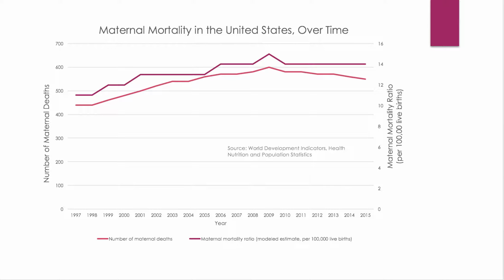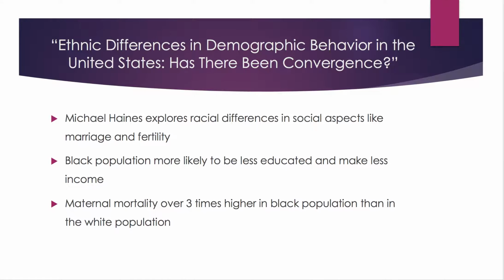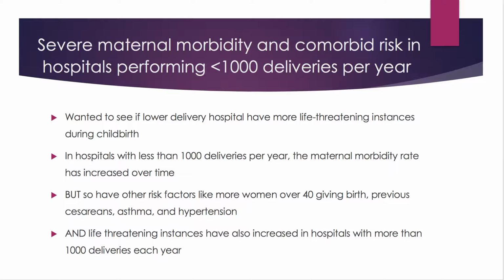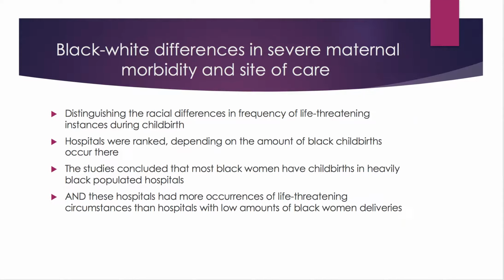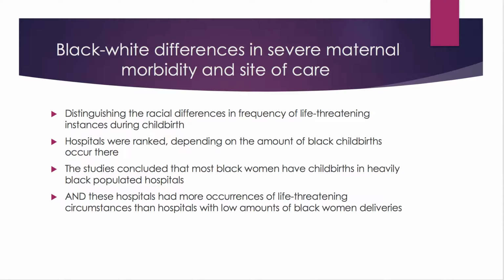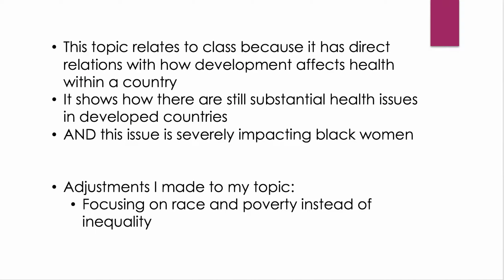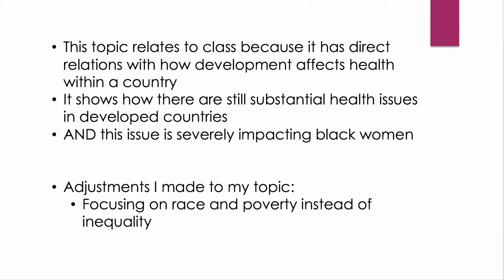Kenedy's ECON 362 Proposal Presentation